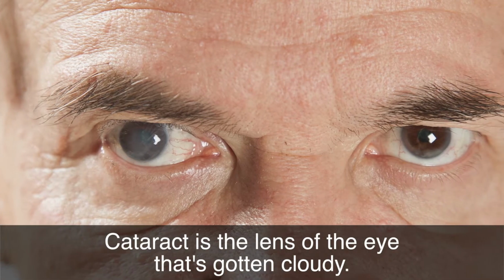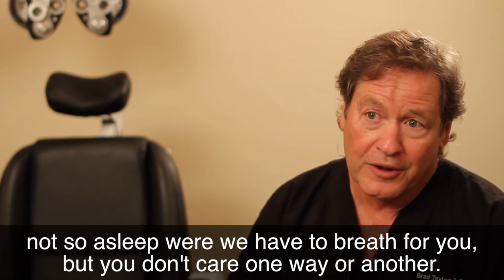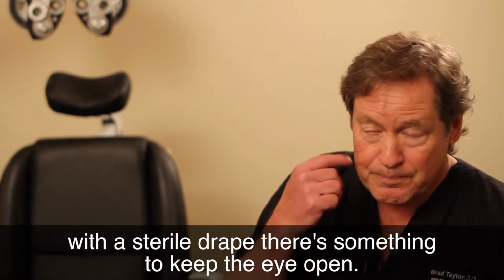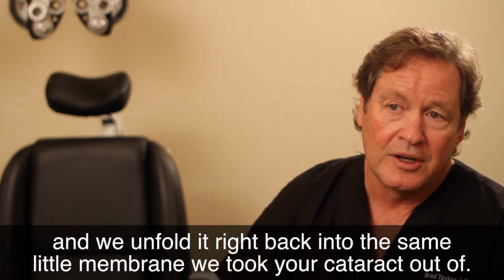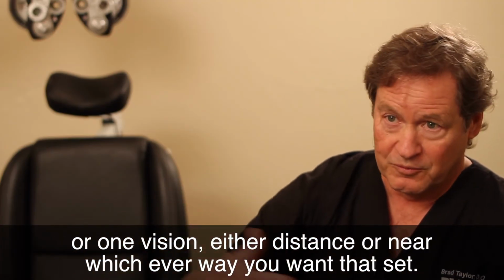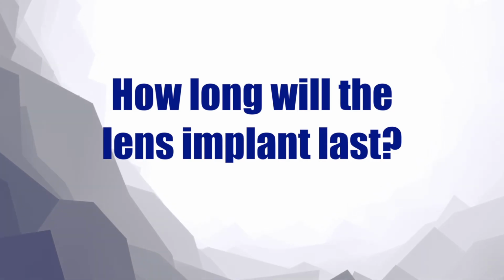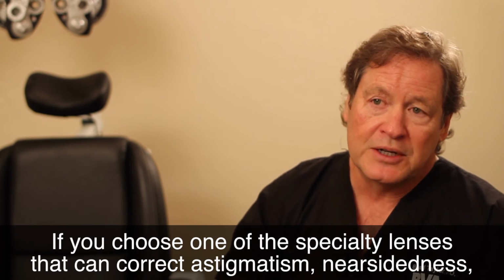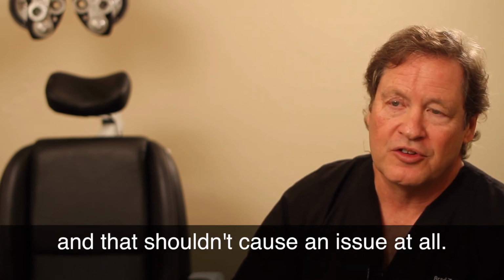Cataract Surgery Explained - Dr Taylor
Dr. Taylor from BVA Advanced Eye Care explains cataract surgery and answers commonly asked questions.